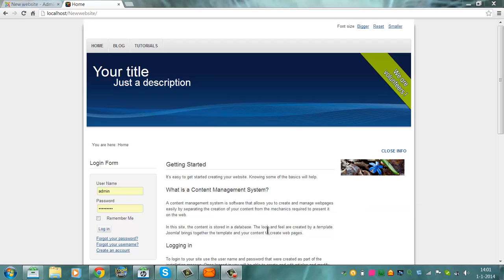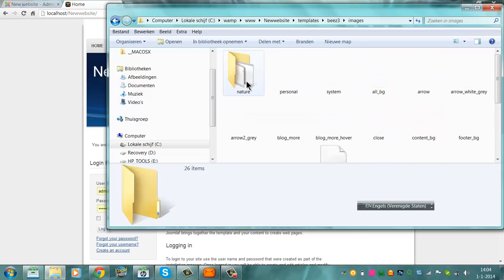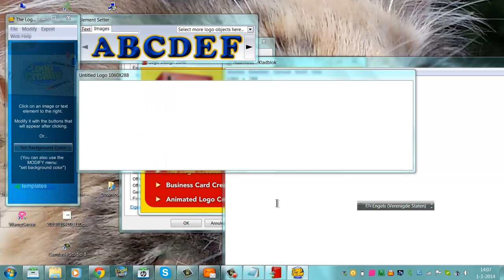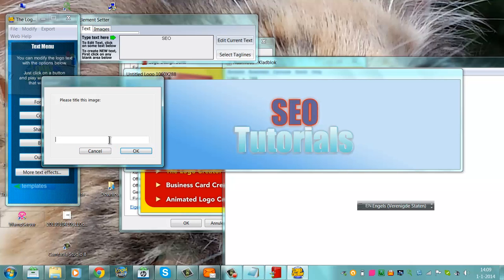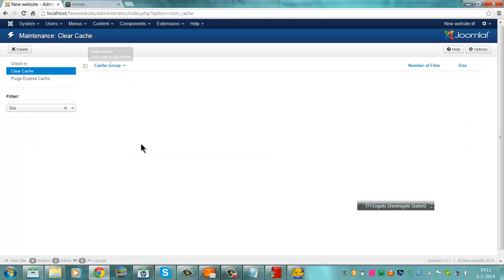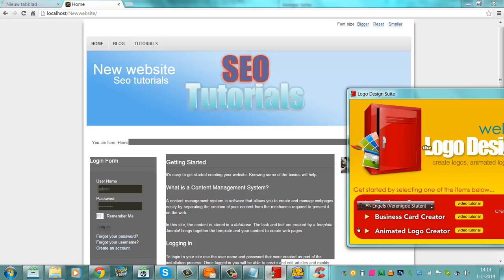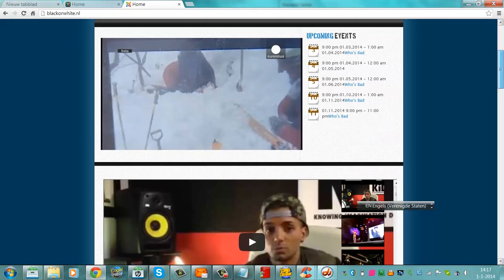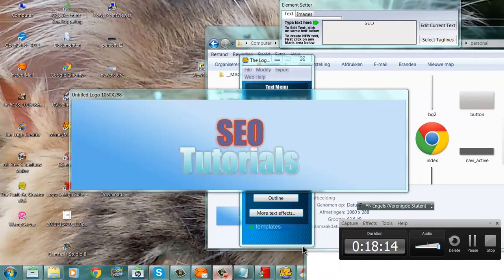Change an image on your Beez Template on Joomla 3.2.1.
I changed the image of one of the background pictures of the Joomla Beez template. I show the size of the image 1060 x288. And i open Logo Creator in the Design Suite to create a new image with text on it. I replace the banner, but it doesn't show up in the website. I run CC leaner to clean my temporary Internet files and after that it does show up